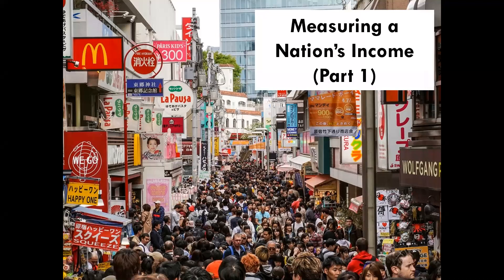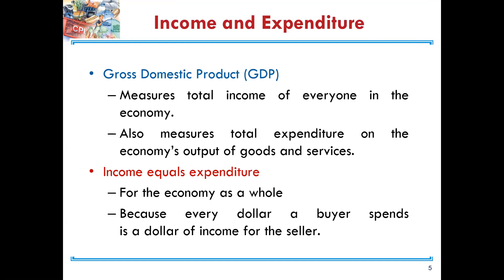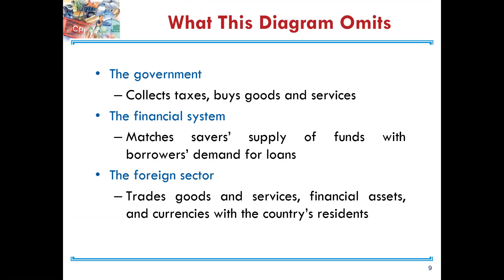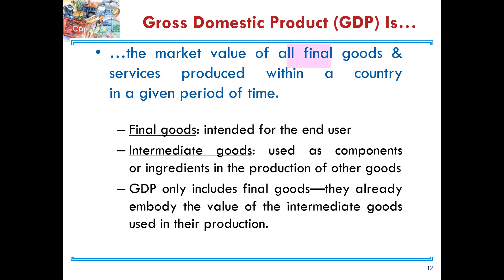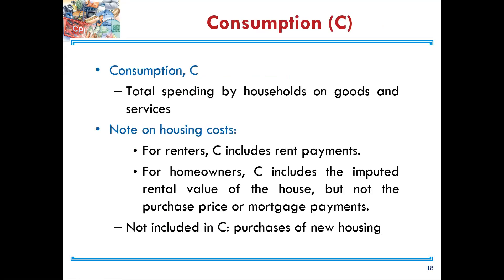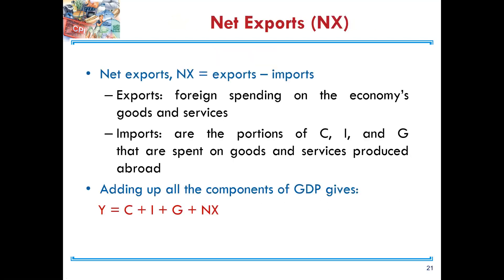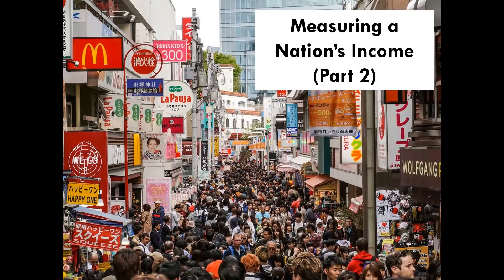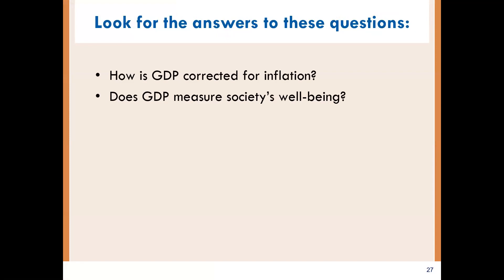MEASURING A NATION'S INCOME (PART 1)